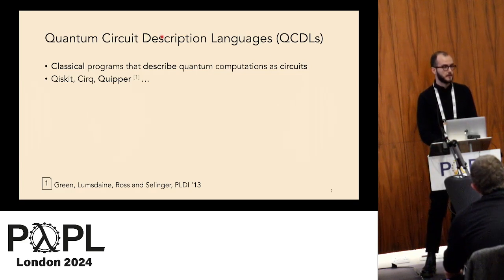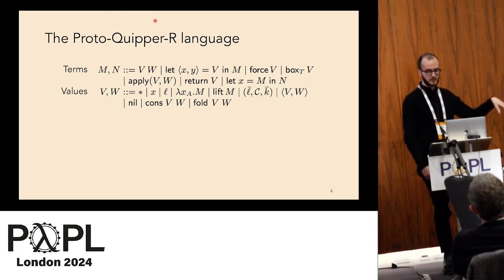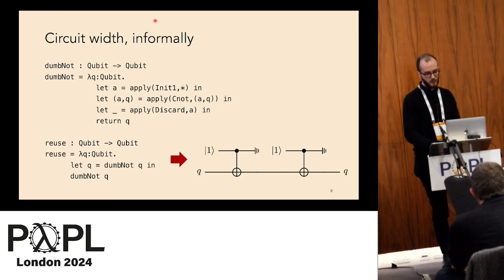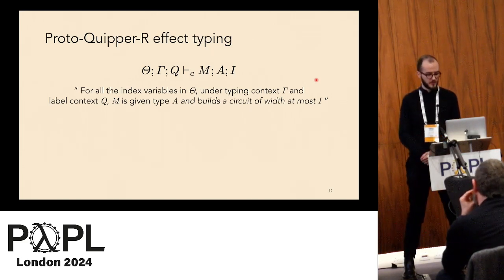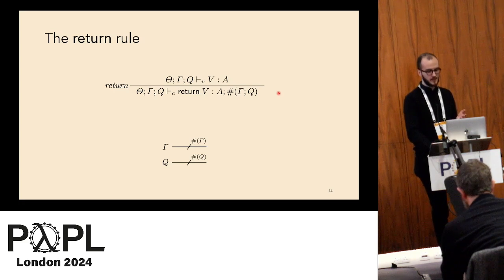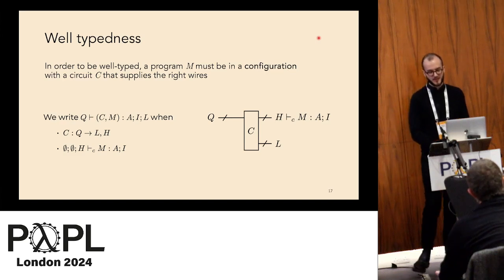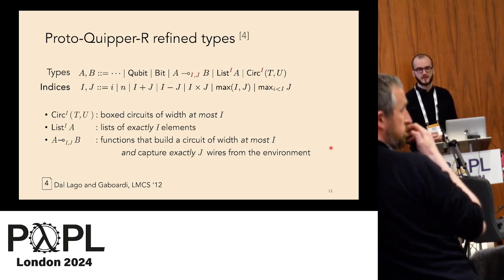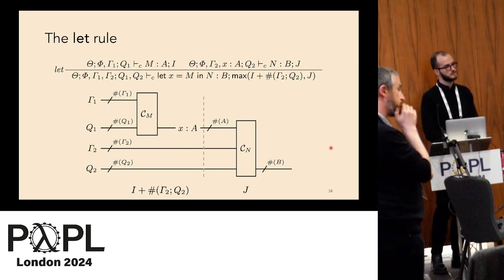[PLanQC'24] Circuit Width Estimation via Effect Typing and Linear Dependency (Extended Abs...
[PLanQC'24] Circuit Width Estimation via Effect Typing and Linear Dependency (Extended Abstract)

Andrea Colledan, Ugo Dal Lago

Circuit description languages are a class of quantum programming languages in which programs are classical and produce a description of a quantum computation, in the form of a quantum circuit. Since these programs can leverage all the expressive power of high-level classical languages, circuit description languages have been successfully used to describe complex and practical quantum algorithms, whose circuits, however, may involve many more qubits and gate applications than current quantum architectures can actually muster. In this paper, we present Proto-Quipper-R, a circuit description language endowed with a linear dependent type-and-effect system capable of deriving parametric upper bounds on the width of the circuits produced by a program. We prove both the standard type safety results and that the resulting resource analysis is correct with respect to a big-step operational semantics. We also show that our approach is expressive enough to verify realistic quantum algorithms.